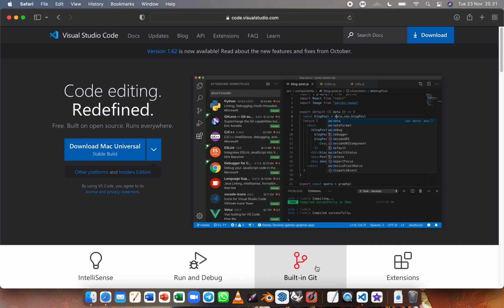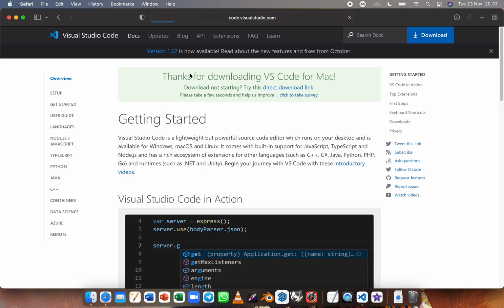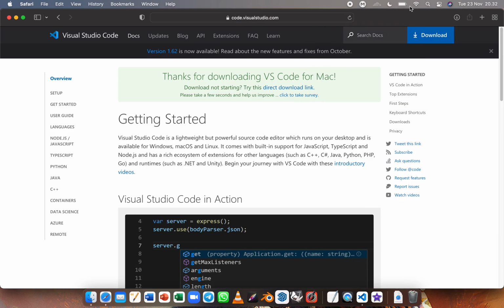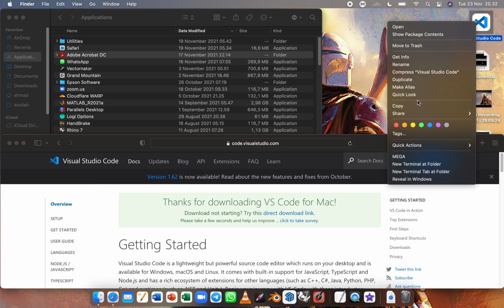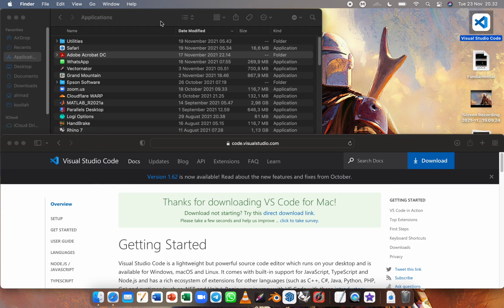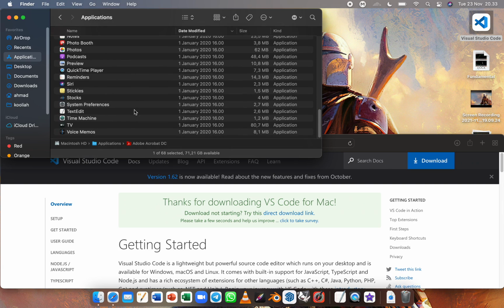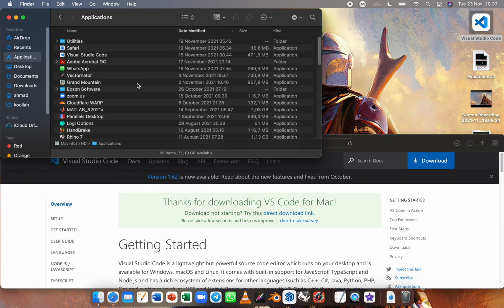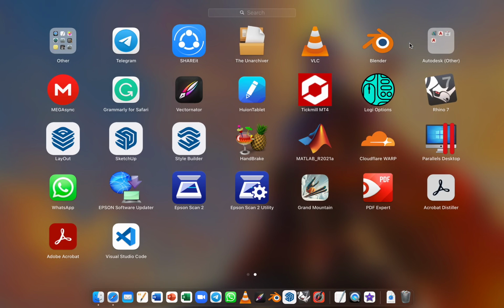How to Download and Install Visual Studio Code on M1 Macbook